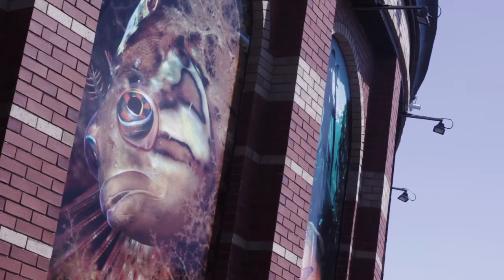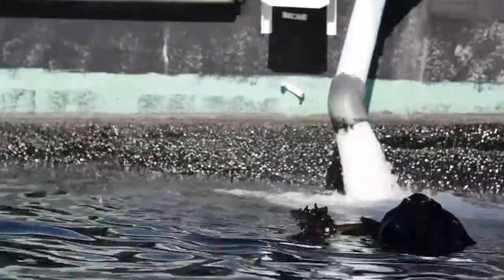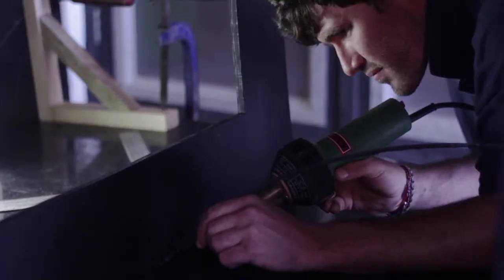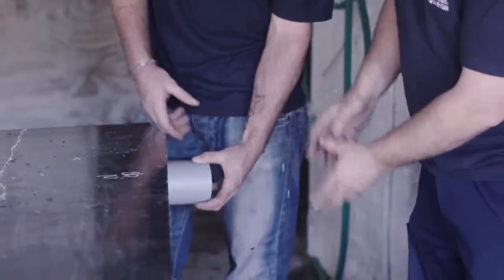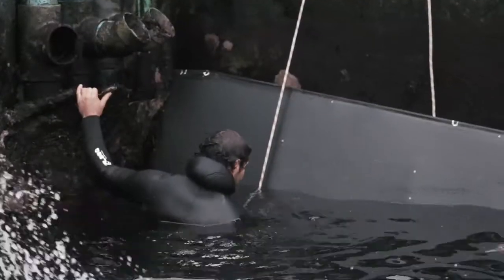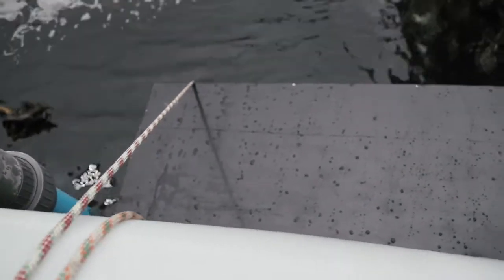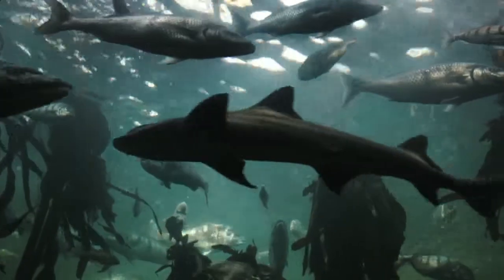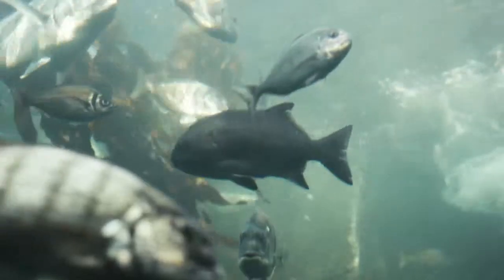A Wave Ahead - November 2013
In November 2013, Project 90 celebrated the completion of the second phase of our renewable energy demonstration site partnership with the Two Oceans Aquarium. What made this partnership extra special was the development of an innovative wave-powered generator created to capture wave energy produced in the kelp forest exhibit. The short film "A Wave Ahead" documents the development of the generator from conceptualisation to installation.